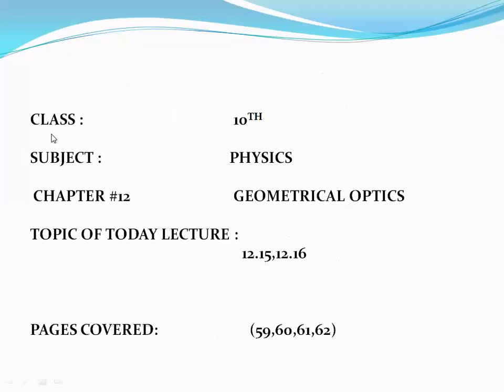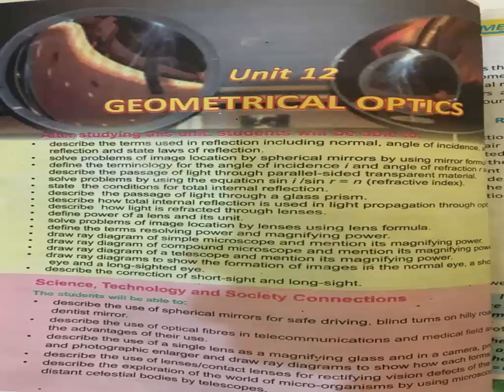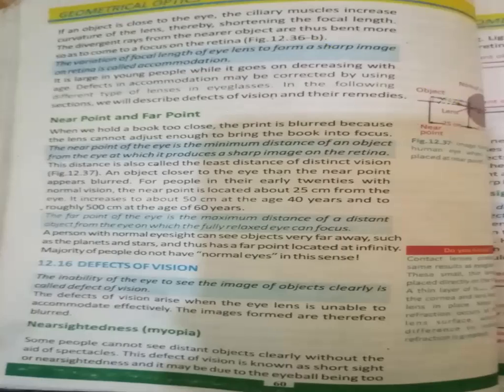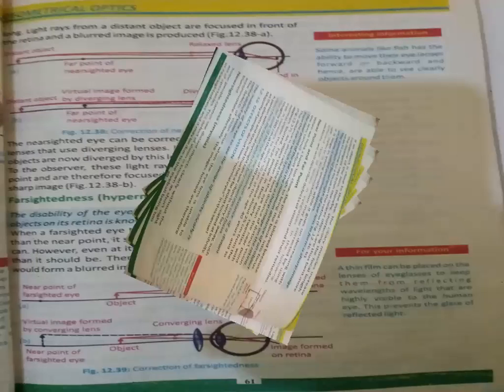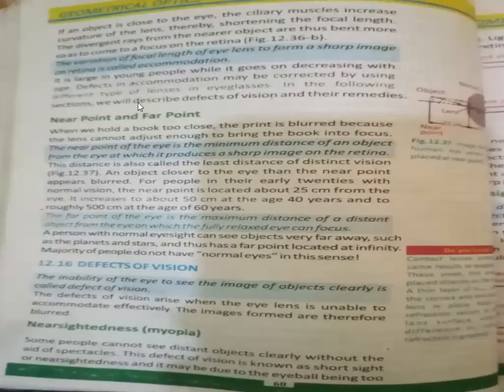Physics Class X 12 08 2020